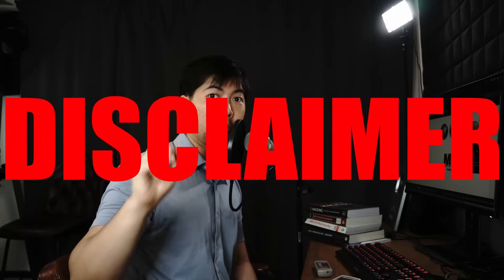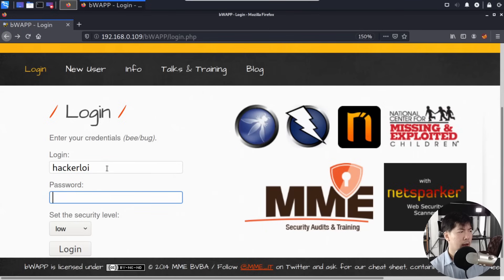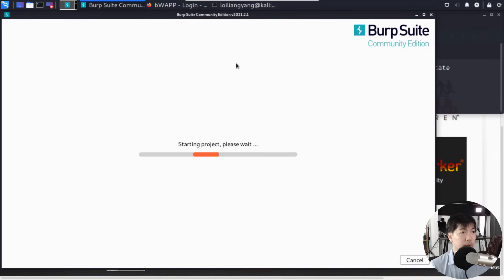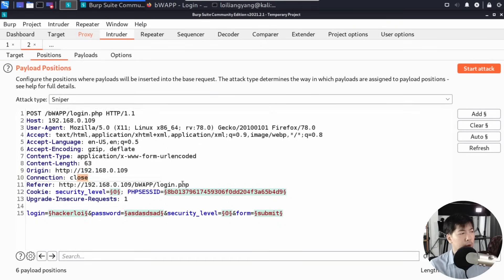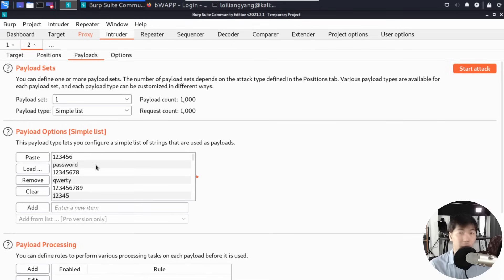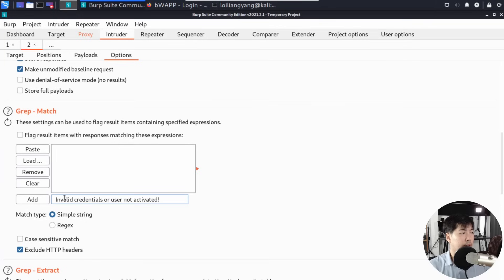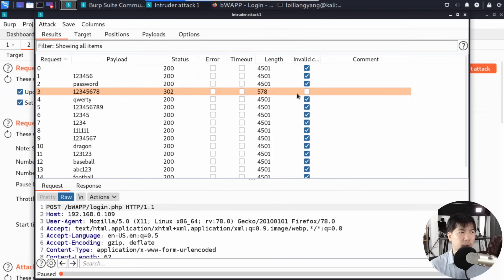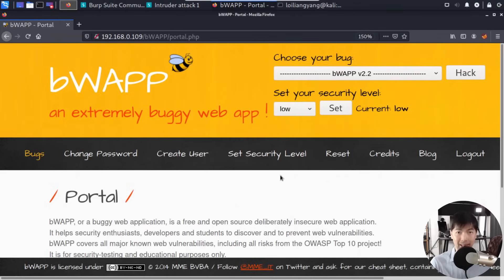How Easy Is It For Hackers To Brute Force Login Pages?!